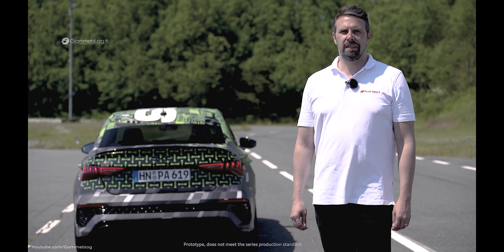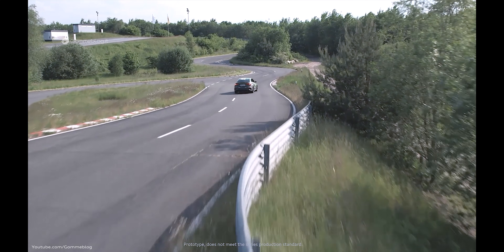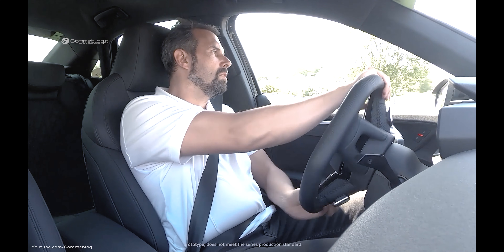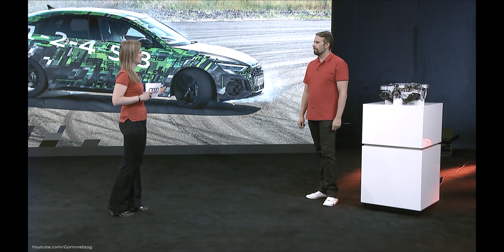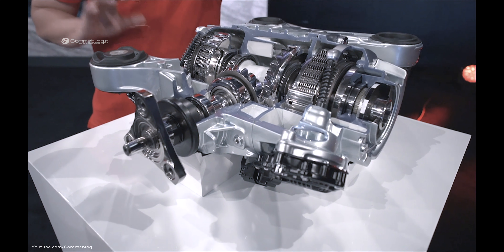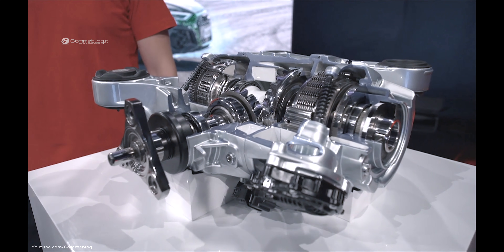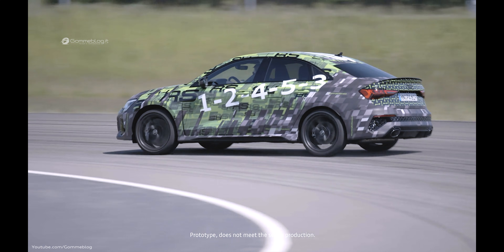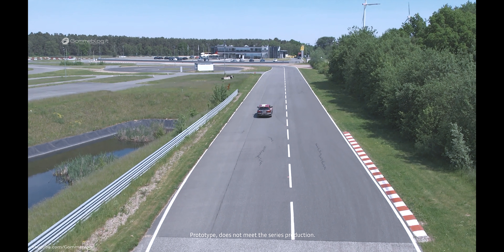2022 Audi RS3 - How does the RS TORQUE SPLITTER work?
2022 Audi RS3 - How does the RS TORQUE SPLITTER work? The RS Torque Splitter makes active, fully variable torque vectoring between the rear wheels possible.

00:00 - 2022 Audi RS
00:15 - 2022 Audi RS3 How RS TORQUE SPLITTER work?
07:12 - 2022 Audi RS3 Sportback Powerslides
08:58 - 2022 Audi RS3 Sedan Powerslides
10:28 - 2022 Audi RS3 Sportback Exterior Design
12:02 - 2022 Audi RS3 Sedan Exterior Design

Unlike the rear axle differential and the previous multiple disc clutch package on the rear axle, the torque splitter uses one electronically controlled multiple disc clutch each on the respective drive shaft. During dynamic driving, the torque splitter increases the drive torque to the outer rear wheel with the higher wheel load, which significantly reduces the tendency to understeer. In left-hand curves, it transmits the torque to the right rear wheel, in right-hand curves to the left rear wheel, and when driving straight ahead to both wheels. This results in optimal stability and maximum agility – especially when cornering at high speeds. When driving on closed roads, the torque splitter enables controlled drifts by applying all of the engine power at the rear axle to just one of the rear wheels – up to a maximum of 1,750 newton meters of torque. The exact distribution of drive torque always depends on the mode selected in Audi drive select and the respective driving situation.

Each of the two multiple disc clutches has its own control unit, which use the electronic stabilization control’s wheel speed sensors to measure the wheel speeds. Other influencing factors include longitudinal and lateral acceleration, the steering angle, the position of the gas pedal, the selected gear, and the yaw angle, i.e. the rotational movement around the vertical axis. In addition, the torque splitter is connected to the modular vehicle dynamics controller as a higher-level entity.
Why does the torque splitter improve driving performance?

Due to the difference in propulsive forces, the car turns into the curve even better and follows the steering angle more precisely. This results in less understeer, earlier and faster acceleration when exiting corners, and particularly precise and agile handling – for added safety in everyday use and faster lap times on the racetrack. The torque splitter also compensates for oversteer by directing the torque to the wheel on the inside of the curve or, if necessary, to both wheels.
How is the torque splitter integrated into the driving dynamics system?

Audi drive select modifies the characteristics of the torque splitter and thus the car’s handling depending on the selected mode. Five characteristic curves – Comfort/Efficiency, Auto, Dynamic, RS Performance, and RS Torque Rear – are saved in the system. In this context, engine power is distributed to all four wheels in the Comfort/Efficiency modes, with priority given to the front axle. In Auto mode, torque distribution is balanced, which means that the RS 3 prototype neither understeers nor oversteers. Dynamic mode, on the other hand, tends to transmit as much drive torque as possible to the rear axle – for maximum agility and increased dynamics. This is taken to perfection in RS Torque Rear mode, which allows drivers to perform controlled drifts on closed roads. The highly rear-heavy distribution of the engine power leads to oversteering behavior, with up to 100 percent of the drive torque directed to the rear ending up at the wheel on the outside of the curve. In addition, Audi has adjusted the engine and transmission characteristics. This specific setup is also used by RS Performance Mode, which is designed for the racetrack. It is specially tuned to the Pirelli P Zero “Trofeo R” performance semi-slick tires. In this mode, the torque splitter delivers a particularly dynamic, sporty ride along the longitudinal axis with as little understeer and oversteer as possible. This results in fast acceleration out of corners and thus better lap times.
What role does the modular vehicle dynamics controller play?

The modular vehicle dynamics controller (mVDC) ensures that the chassis systems interact more precisely and more quickly. To do so, this central system captures data from all the components relevant to lateral dynamics. The mVDC synchronizes the torque splitter’s two control units, the adaptive dampers, and the wheel-selective torque control for high-precision steering and handling. All in all, it increases the agility of the entire vehicle, especially on dynamic stretches of road.